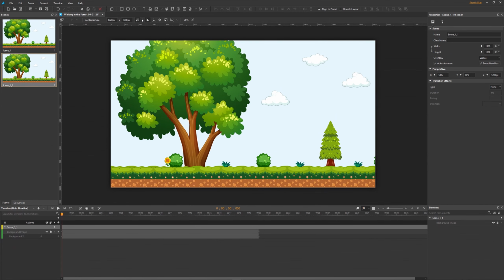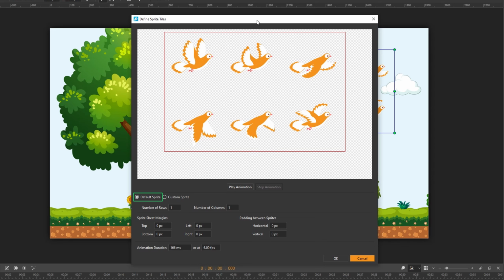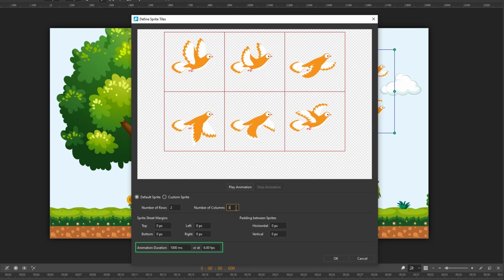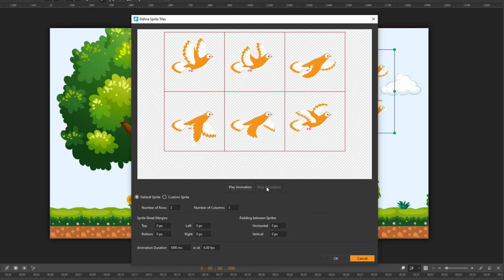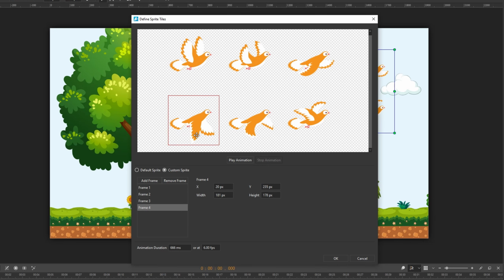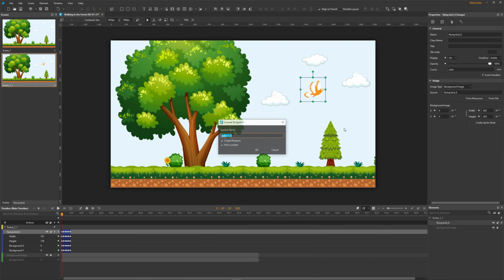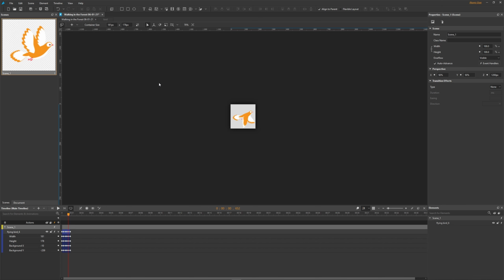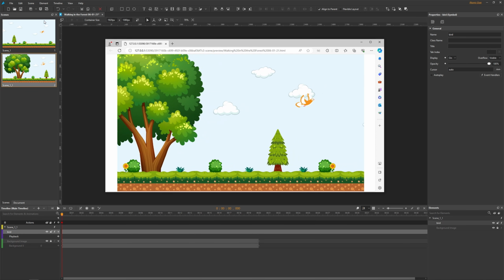Transform Your Sprite Sheets into Stunning Animations in Saola Animate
Bring your animations to life with sprite sheets in Saola Animate! This tutorial will guide you through the process of using sprite sheets to create smooth and efficient animations for your HTML5 projects.

In this video, you’ll learn:
✅ Importing and setting up a sprite sheet
✅ Configuring frames for seamless animation
✅ Adjusting timing and playback options

Whether you're working on a game, banner, or interactive project, sprite sheet animations can make your designs more dynamic and lightweight.